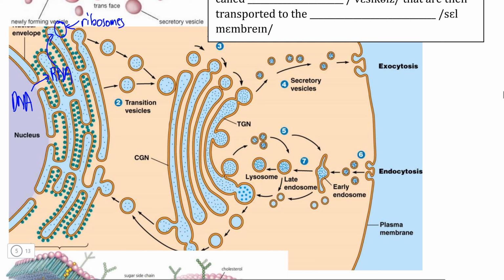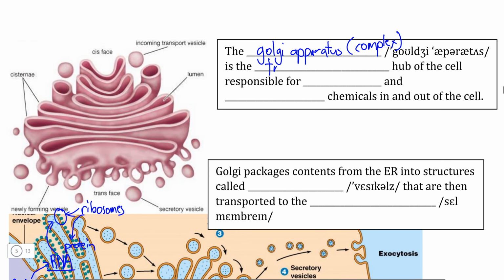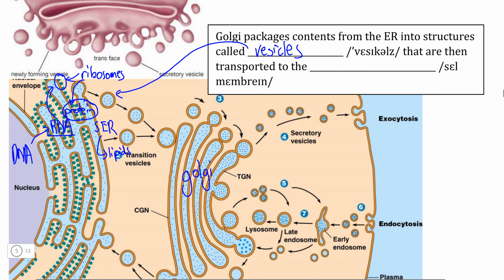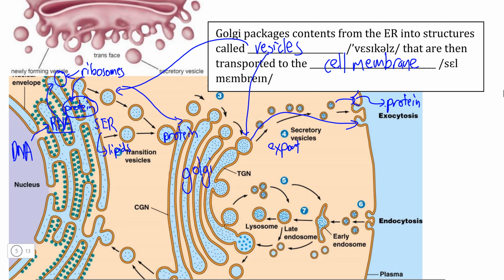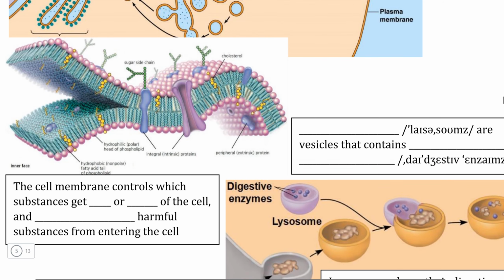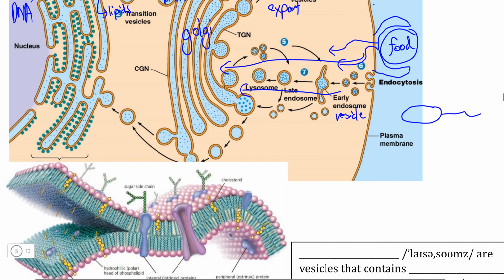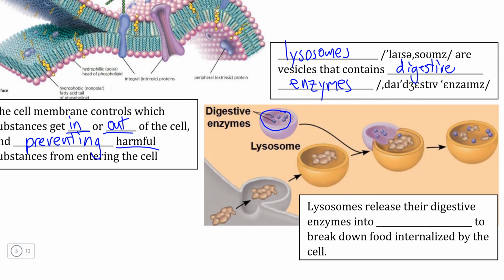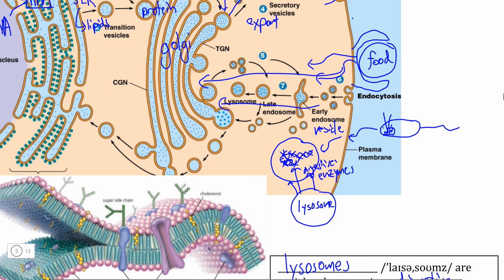Biology I, Video V - The Golgi - Importing and Exporting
Instructional video focusing on how the Golgi complex and cell membrane work together to import and export substances from the cell.